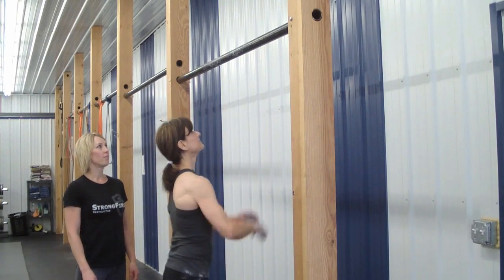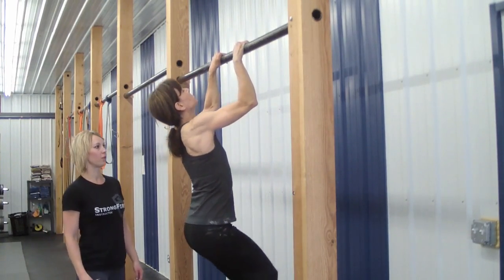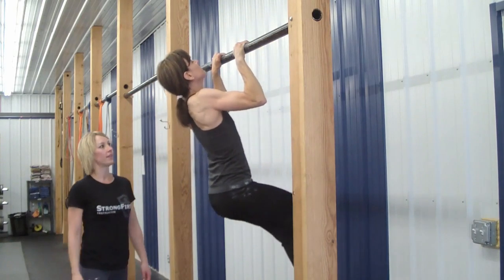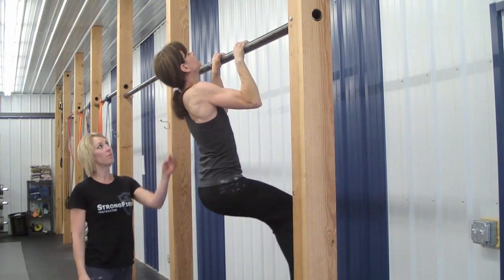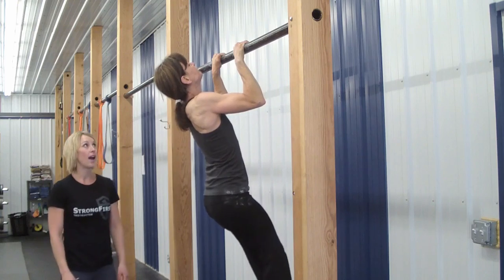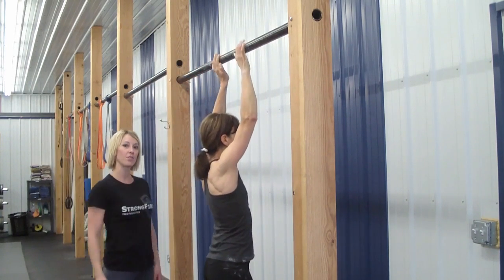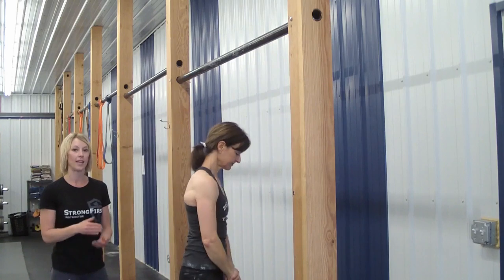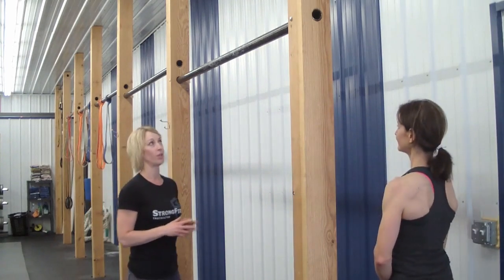Don't Do a Squirrel Pull Up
People often have more strength and tension in their chest than they do in their upper backs. There are also respiratory mechanics at play here, driven by the way your thorax moves when you breathe. Often, people are stuck in a spinal extension pattern which impairs upper chest expansion during inhalation, and the result is a collapsed chest and short, tightened chest muscles, with the opposite happening in the upper back. When this happens and the upper chest cannot expand, the pecs contribute relatively more of the force to pull the shoulder blades downward, and the shoulder blades get pulled apart and forward as they come down. Essentially, it's doing pull-ups with your chest. We call these squirrel pull-ups and they're an injury waiting to happen. Don't get stuck here.